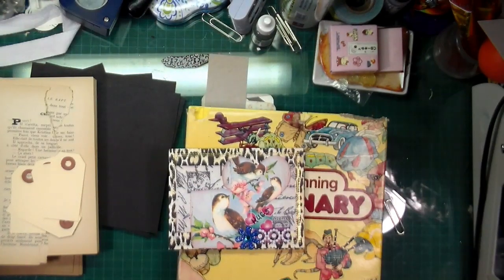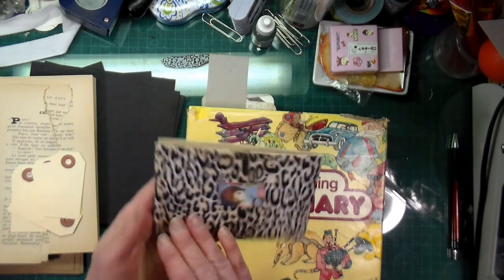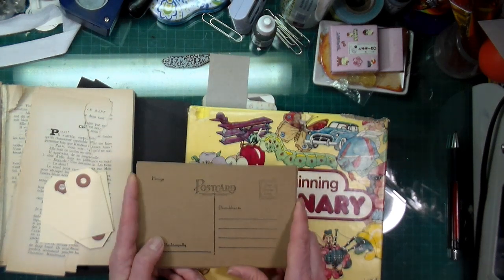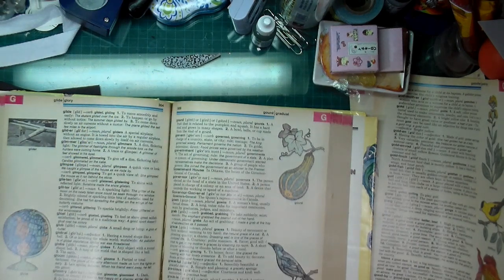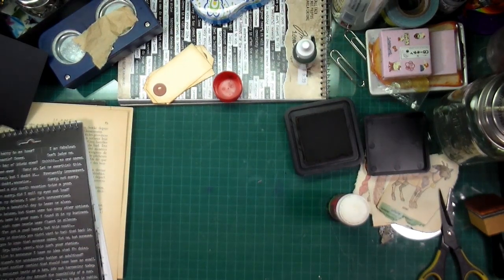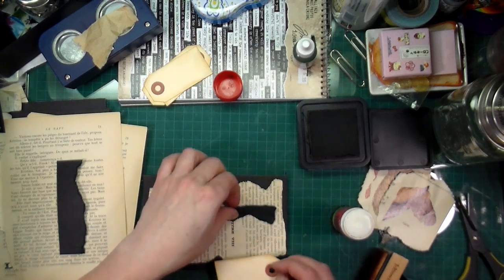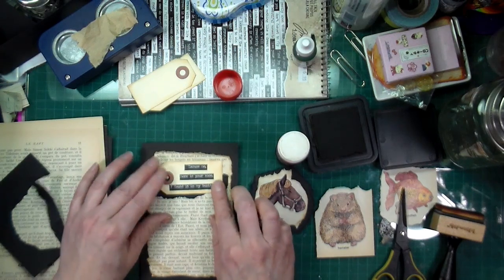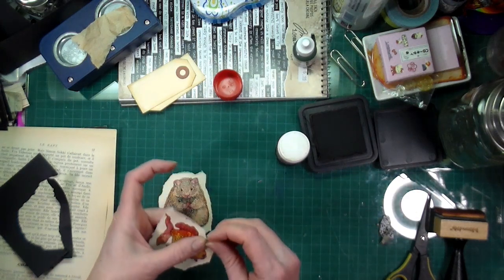Use your stash or scraps wk 88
It's time for a new video and this time I thought I would share with you all how easy it would be to make a postcard.  And the big reason that I wanted to do this is because in the upcoming weeks I will be doing a giveaway and to enter for the big prizes you will have to send a postcard to my po box down below in the description box.  So thought I would give you all a heads up.  If you like the postcard set you can find it in my Etsy store here:

Snail mail:
CP 43530 Roxboro DDO
Dollard-des-ormeaux, QC
H8Y 3P4
Canada